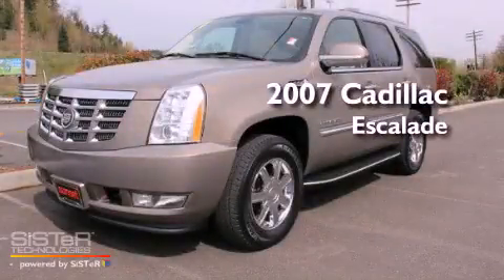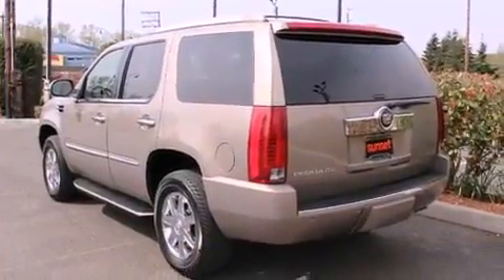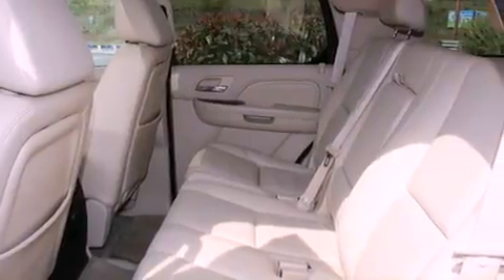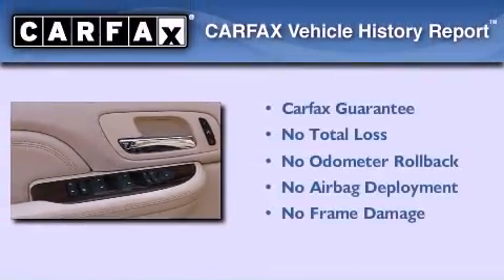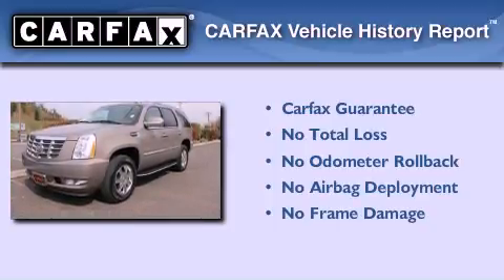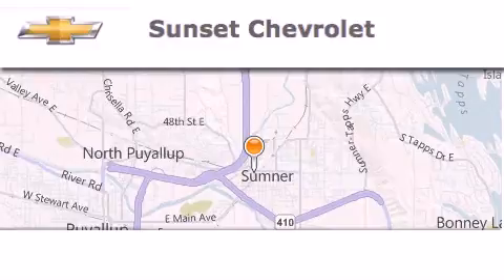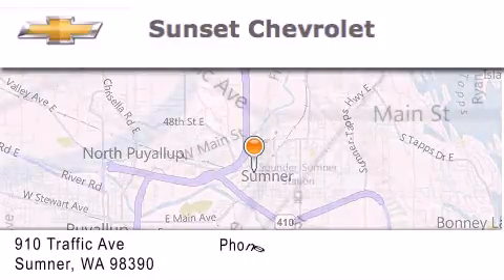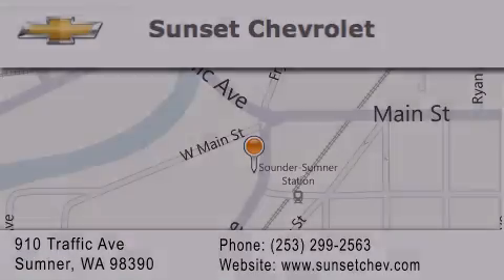2007 Cadillac Escalade Puyallup WA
Year : 2007
 Make : Cadillac
 Model : Escalade
 Engine : VORTEC 6.2L VARIABLE VALV
 Trans . : 6 Spd Automatic
 Exterior : Radiant Bronze
 Miles : 108,702

 Stock : PC31656

 Pre-Owned 2007 Cadillac Escalade Sumner WA